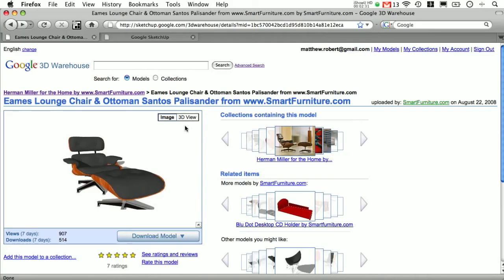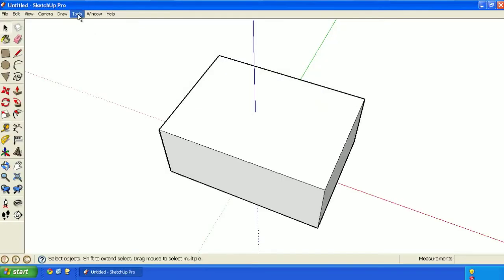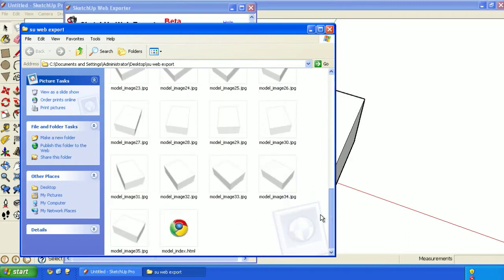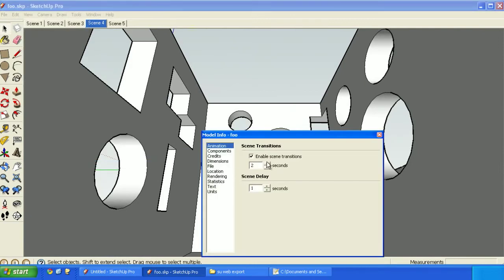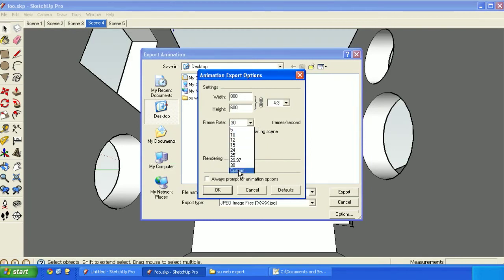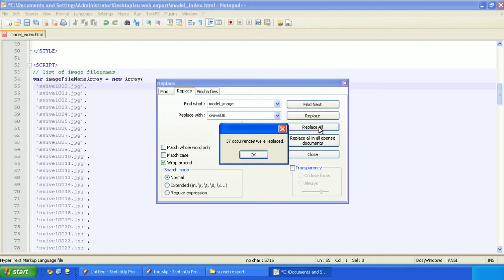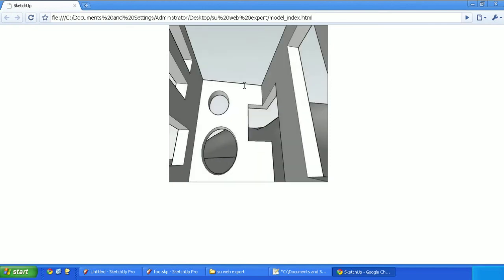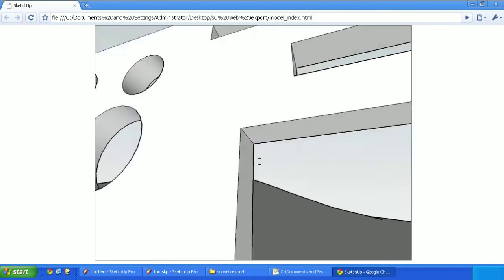Hacking output from the SketchUp Web Exporter plugin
The "Google SketchUp Web Exporter" is a nifty plugin from Google that allows for creating some clever web-based interaction for your SketchUp models. The standard output is limited to an illusion of rotating around a 3d object. The SketchUp user has no immediate control over the content or the view angle of the output. However, hacking the html file that is generated by the Web Exporter plugin can result in more creative output